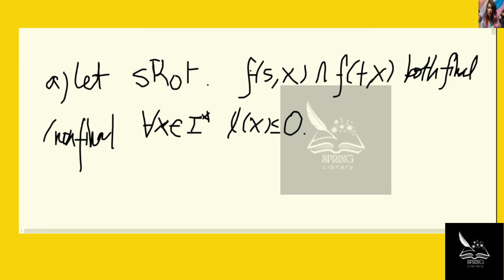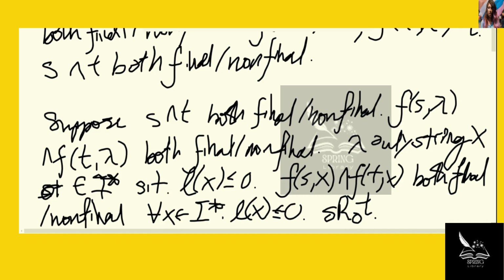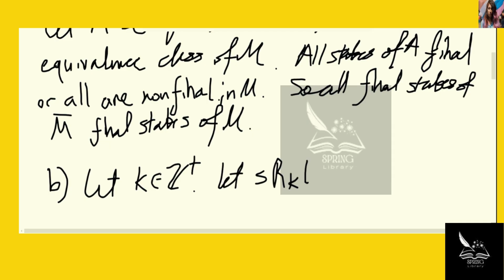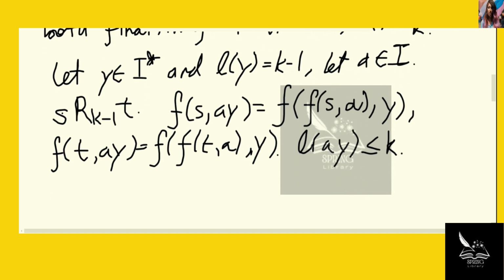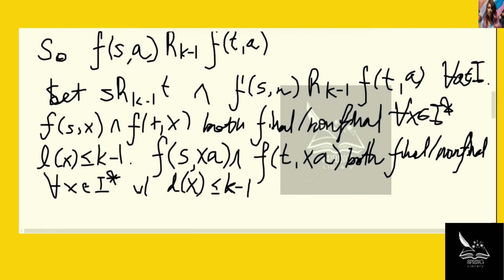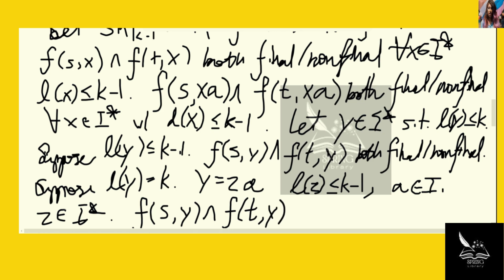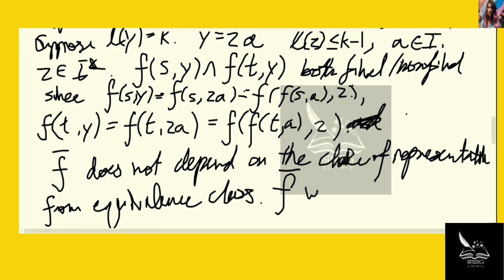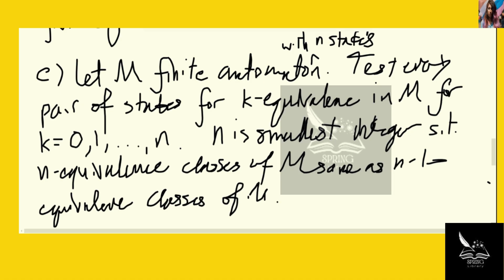[Math] In this exercise, we prove the Schröder-Bernstein theorem. Suppose that and are sets where